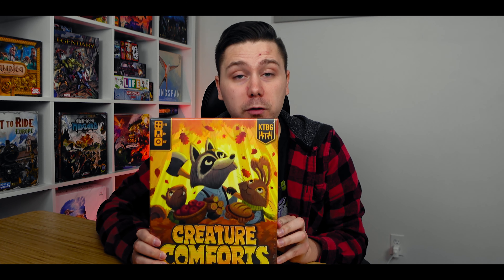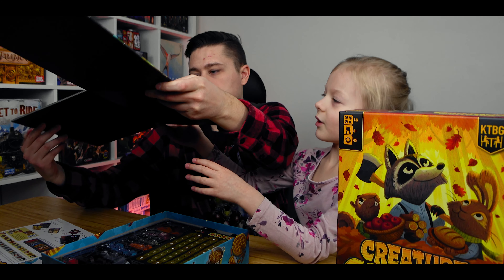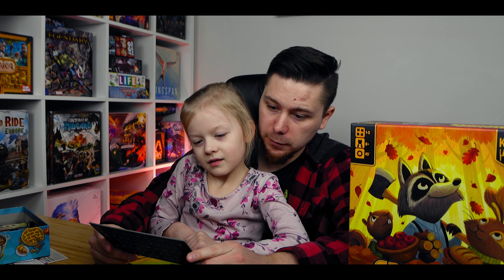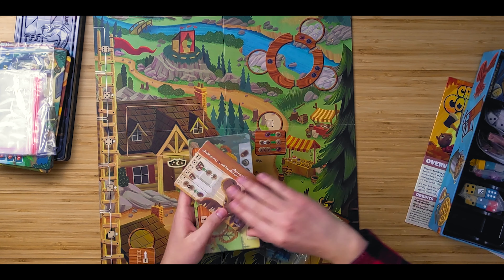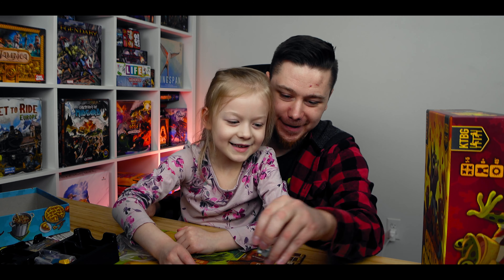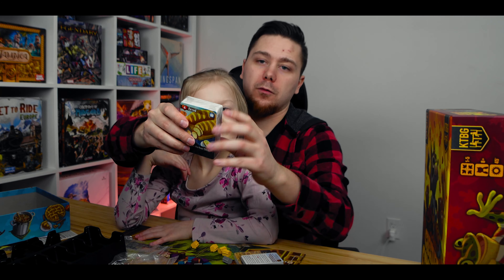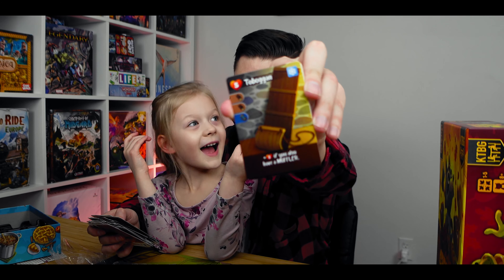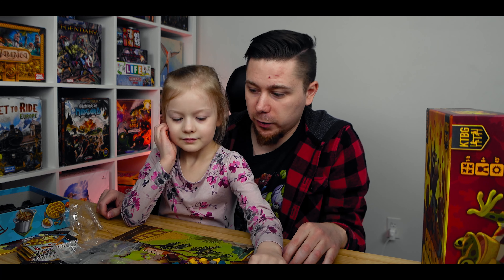Creature Comforts Unboxing! 4K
Looking For A Board Game Table Check Out Geek N Son

In this video, I am going to be talking about Creature Comforts a little bit how the game plays. My daughter joined me for this video and she loves the game. Check out this Unboxing of creature comforts.
It is a good family board game.

This means the world to me even if its a $1. I love making videos for you guys and this way I will never do paid reviews and keep making videos for you amazing people.